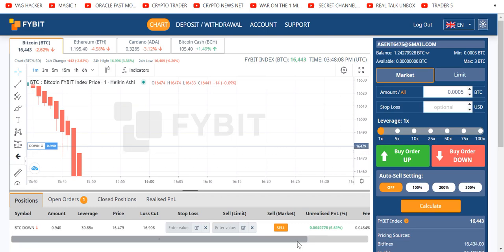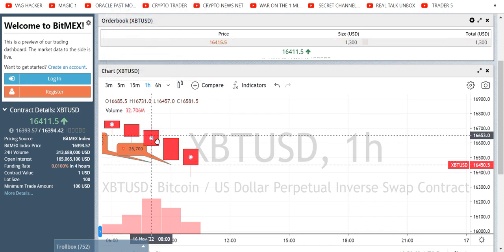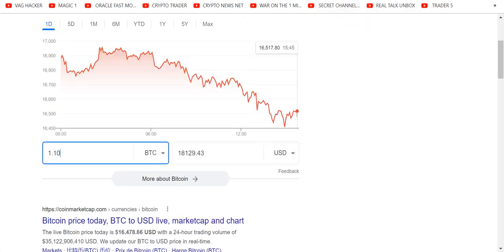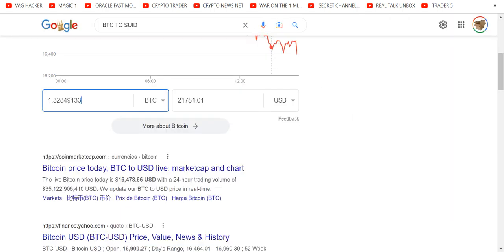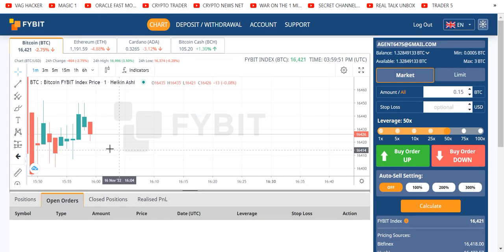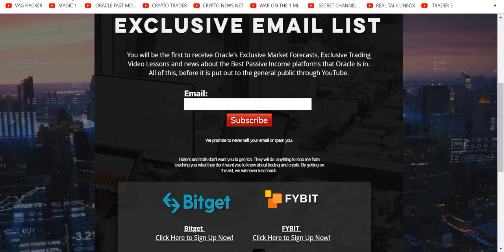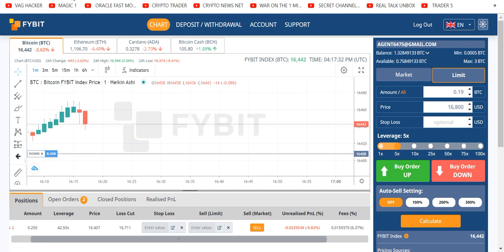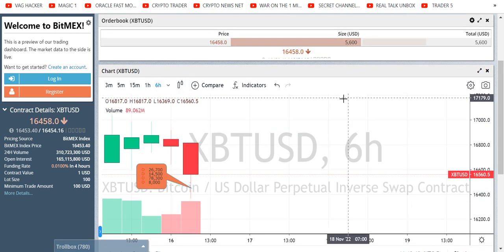🚨ALERT Michael Saylor GIVES UP ON BITCOIN! $20,000 BUG EXPOSED! FTX was dumping Bitcoin for weeks!!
🔥Unlock Your Crypto Trading Potential with The Oracle Crypto Consultation & Lifetime Discord Access
Are you ready to master crypto trading with a simple, powerful strategy that you can use for life? With my Oracle Crypto Consultation, you’ll gain access to a complete, hands-on education that goes far beyond typical training. You’ll learn how to trade effectively and confidently, while getting ongoing support in my exclusive Discord community. This is not another useless course
What You Get:
1. Personal 1-on-1 Consultation with The Oracle: In a live Zoom session, I will personally walk you through my proven strategies for entering and exiting trades with precision using my War on the 1-Minute Chart method. Whether you’re a complete beginner or a seasoned trader, I’ll teach you a simple and understandable approach that you can master in one session.

2. Lifetime Discord Access: After the consultation, you’ll unlock lifetime access to my private Discord Green Room, where you’ll join an elite community of successful traders that I’ve personally trained. This isn’t just about being in a room—it’s about being in the room with traders who have mastered the same strategies. You’ll have ongoing support, access to exclusive resources, and constant updates from me. It’s like having a group of  trading coaches on call for life.

3. Ongoing Help in the War Room: You won’t just get a one-off consultation—you’ll have access to the War Room, where I’m available to answer questions, provide guidance, and review your trades. You can post your charts, ask questions, and receive feedback from me and the community at any time. You’ll never feel alone in your trading journey.

4. Exclusive Videos and Resources: The Consultation Portion of The Discord includes special, discord-only videos, divided into different rooms to help you prepare and continue learning. These resources are designed to complement your consultation and take your trading skills to the next level.

5. Learn a Skill for Life: The strategies I teach are designed to be simple yet incredibly powerful. After just one session, you’ll have the knowledge and confidence to trade like a pro. Plus, with lifetime access to ongoing help, you’ll always be supported as you continue to grow and succeed in your crypto trading journey.
Why This Works:
This isn’t about technical analysis or complex trading patterns—it’s about using proven, easy-to-master strategies that have made me and my community successful. And with lifetime access to my guidance and support, you’ll never be left wondering what to do next. It’s like having a personal trading mentor at your side, helping you profit from the market again and again.

Pay in Crypto or Traditional forms For just $3,200 (approximately 0.05 BTC) , you’ll receive a lifetime of value—one consultation, lifetime access, ongoing help, and a community of traders who have your back. This is your chance to finally master crypto trading.

Ready to take control of your trading?
DM me or Miley Coco for the payment address and start your journey to trading success today!

We never message or DM you first. Be safe—even if it looks like me, I only reply and never initiate a conversation via DM.